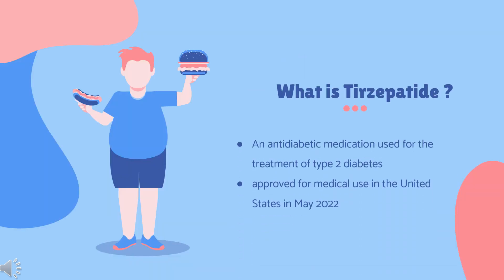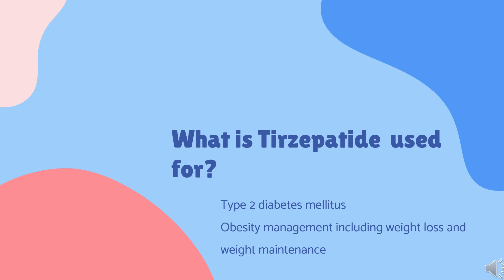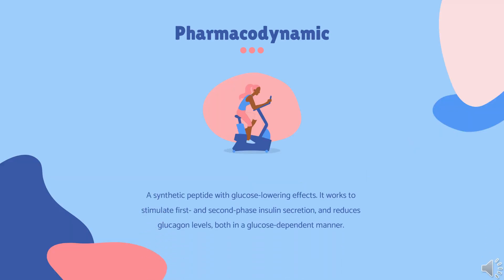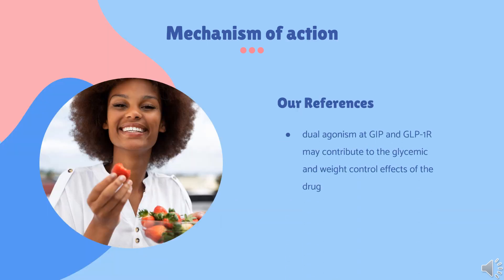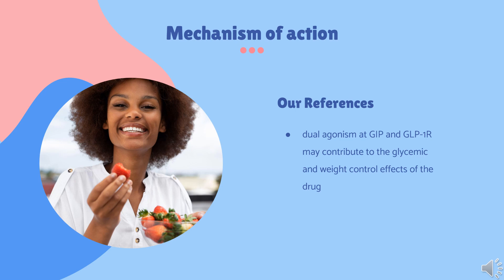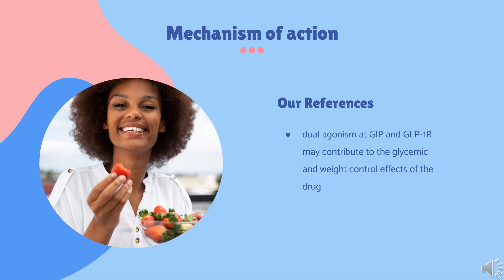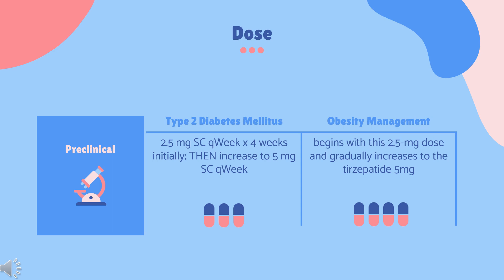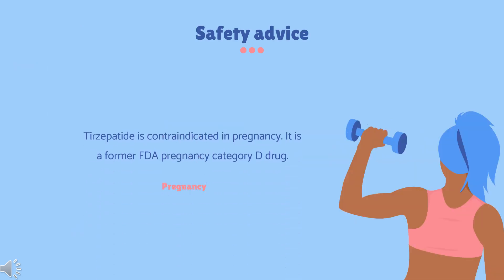tirzepatide | Uses, Dosage, Side Effects & Mechanism | Mounjaro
Tirzepatide is a dual GIP and GLP-1 receptor agonist used for the treatment of type II diabetes in adults as an adjunct to diet and exercise.

In this video, let’s find found:
What is tirzepatide ?
What is tirzepatide  used for?
Contraindication
What are the side effects of taking tirzepatide ?
How does tirzepatide  work?
How to use tirzepatide ?

📚 Sources / References
•  Medication information (uses, pharmacodynamics, mechanism of action, half-life):